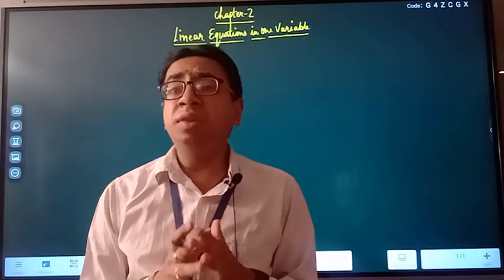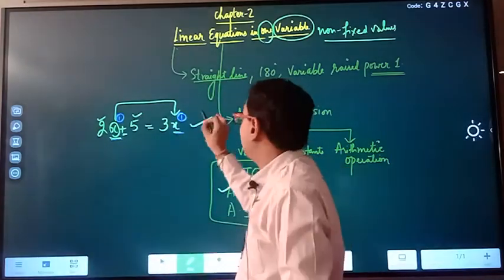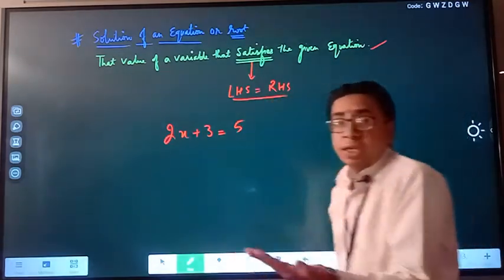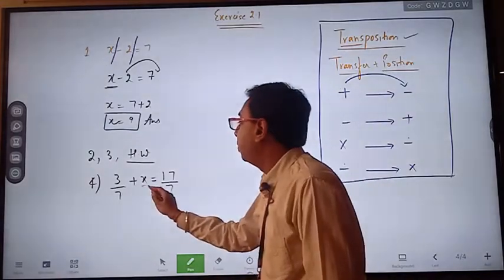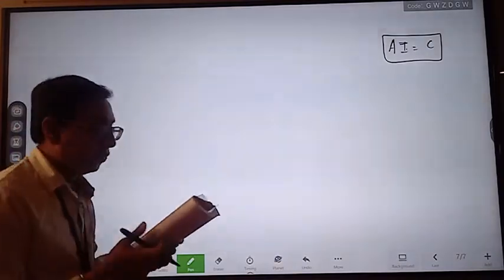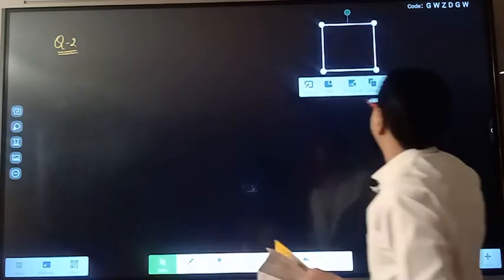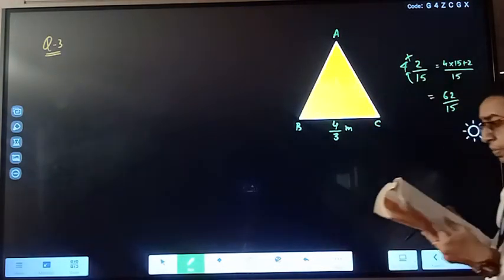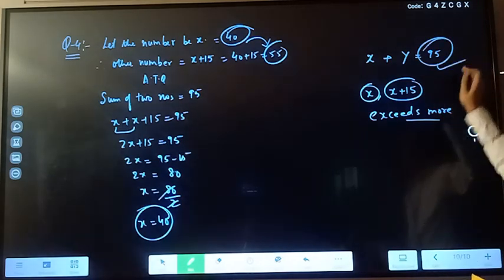CLASS 8 CHAPTER 2 : LINEAR EQUATIONS IN ONE VARIABLE (PART -1 )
BASICS OF LINEAR EQUATIONS
EXERCISE 2.1 AND 2.2 OF NCERT BOOK